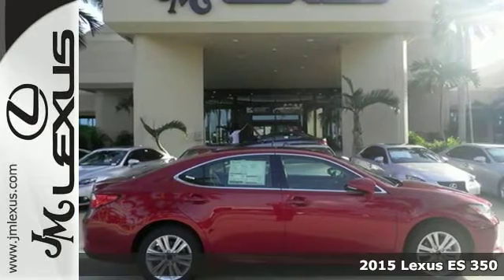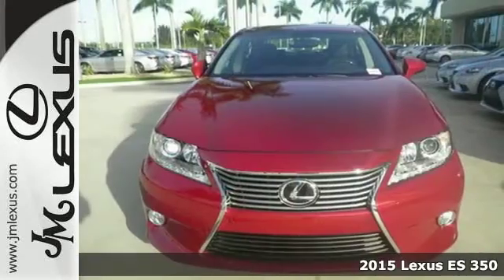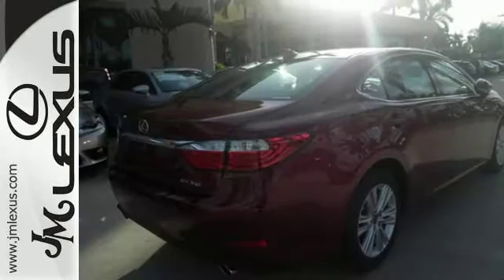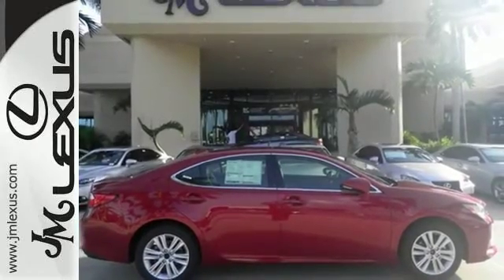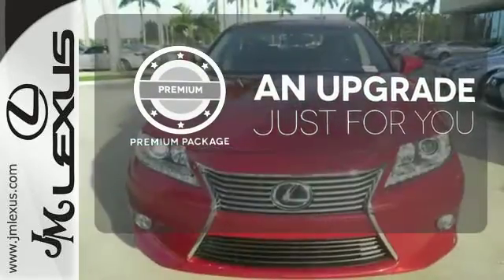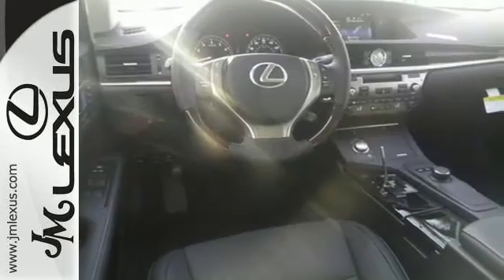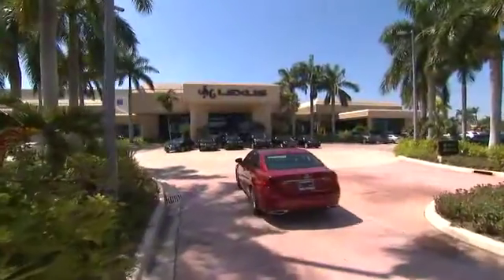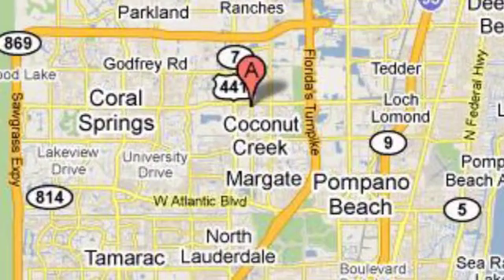New 2015 Lexus ES 350 Margate FL Ft-Lauderdale, FL #52979 - SOLD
Year: 2015
Make: Lexus
Model: ES 350
Trim: 4DR SDN
Engine: 3.5L V6
Transmission: Automatic 6-Speed
Color: Matador Red Mica
Interior: Black NuLuxe Espresso Bird's Eye Maple
Stock #: 52979
VIN: JTHBK1GG9F2163687
You are currently viewing a new 2015 Lexus ES 350 with JM Lexus the #1 Volume Lexus Dealer since 1992! Thank you for your interest. We look forward to working with you. Stock #: 52979 Exterior: Matador Red Mica Interior: Black NuLuxe Espresso Bird's Eye Maple Trim: 4DR SDN JM Lexus 5350 West Sample Rd Margate FL 33073

Address:
5350 W Sample Rd